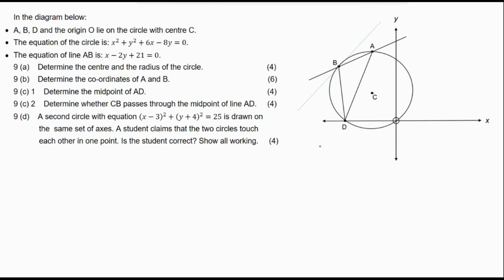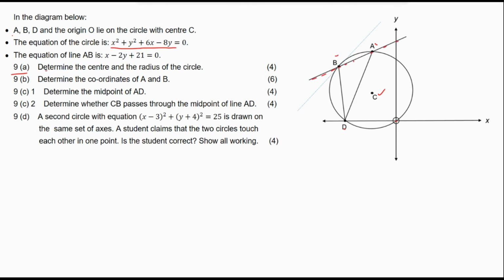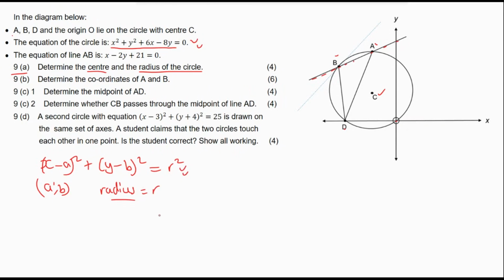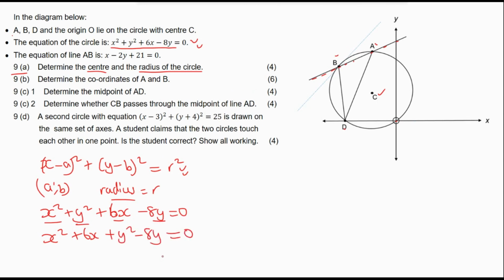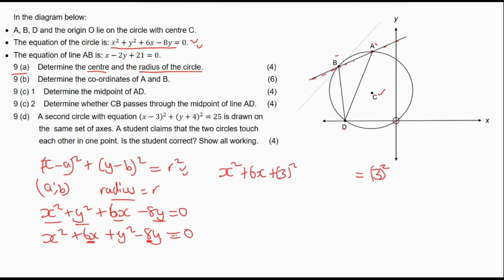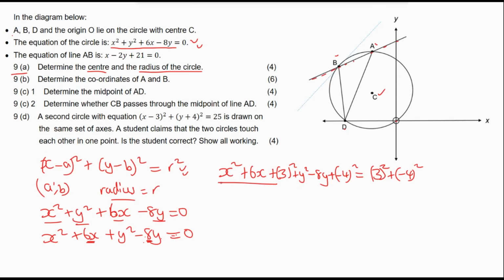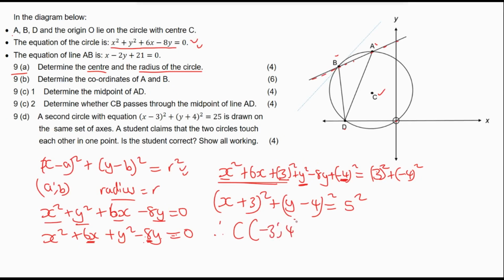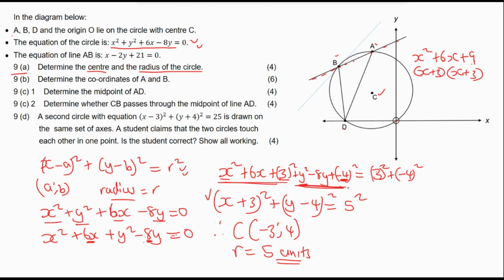9 a 2022 NOVEMBER IEB MATHEMATICS PAPER 2